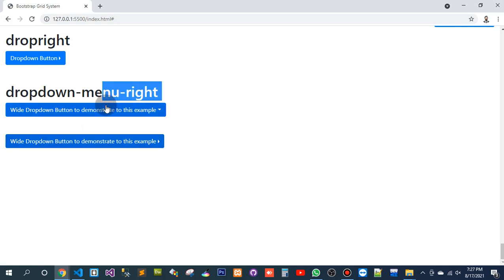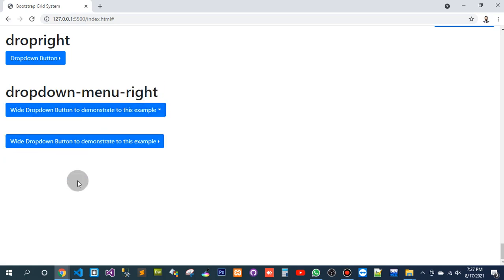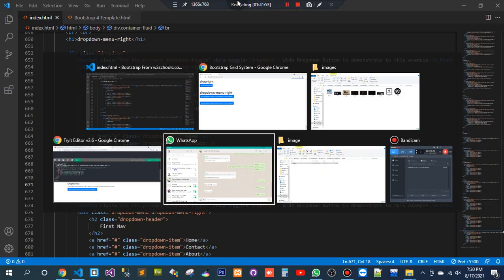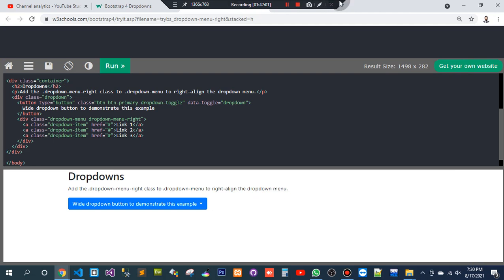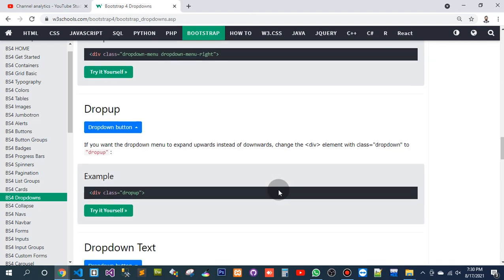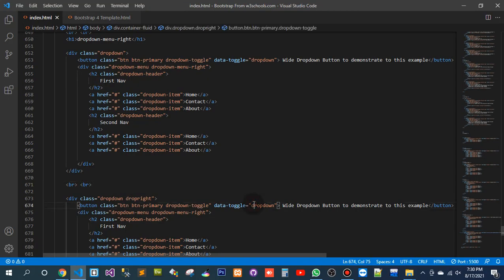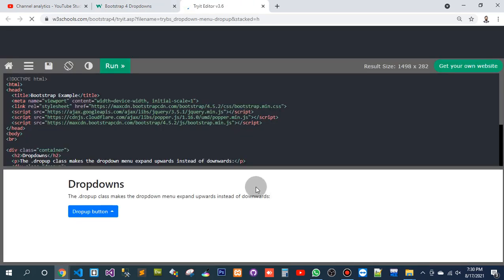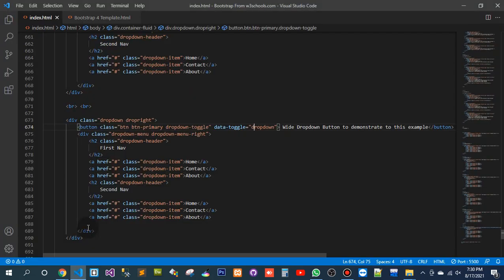Part 3: Learning Bootstrap from w3schools.com | for complete video goto my playlist(4)